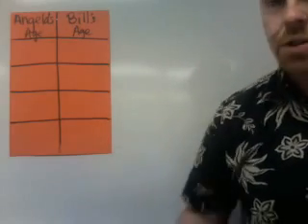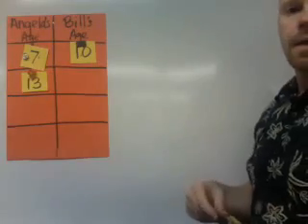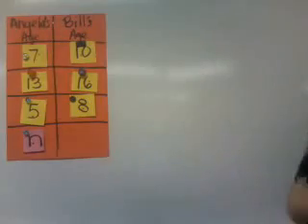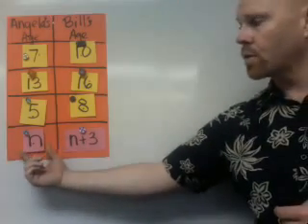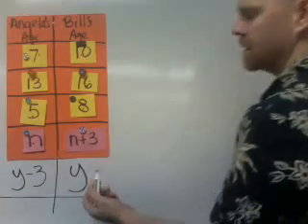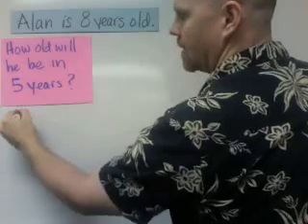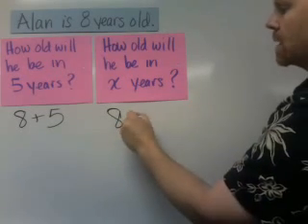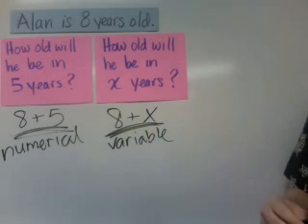Algebraic expressions with addition and subtraction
Applets, videos, and sample problems!